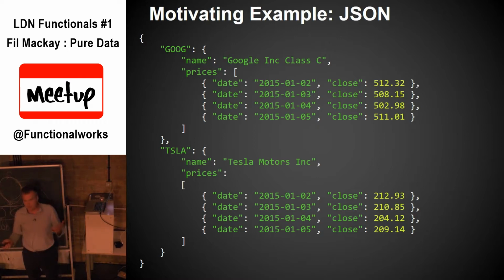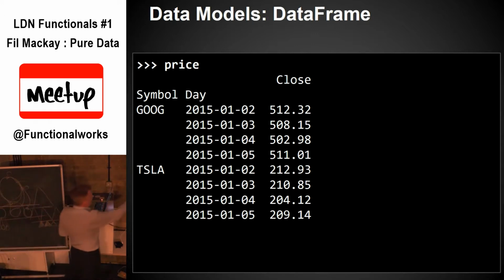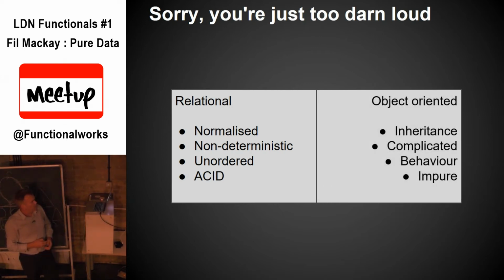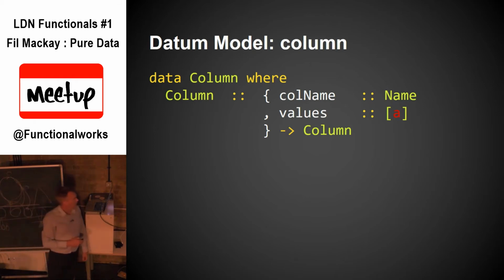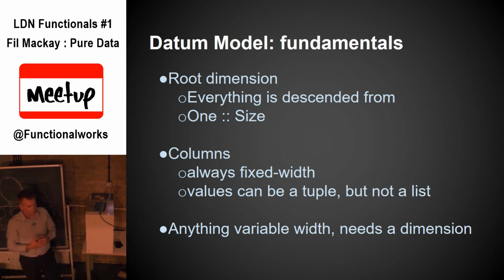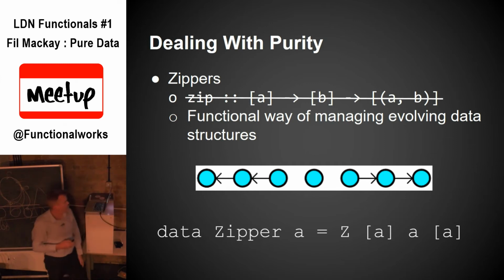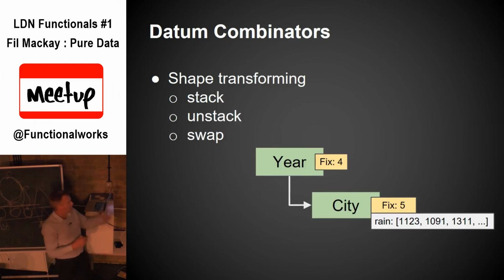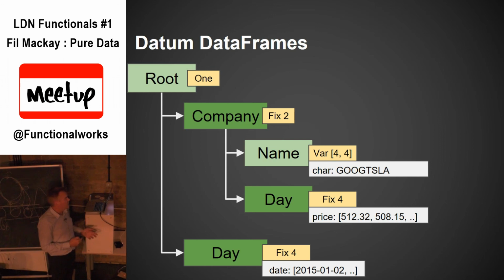LDN Functionals #1 Fil Mackay : Pure Data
The second talk delivered at the first London Functional Programmers meetup, which is for sharing and learning about functional languages / topics.